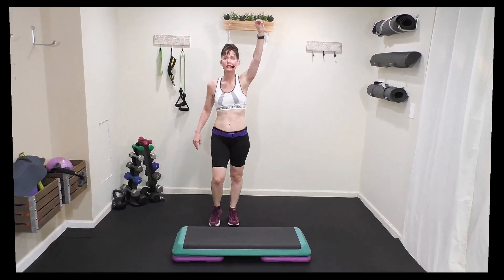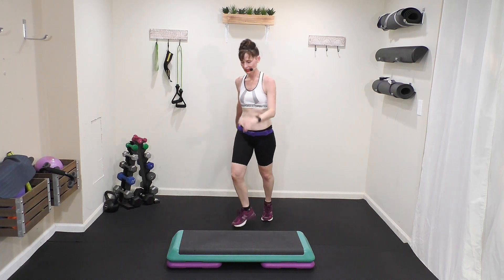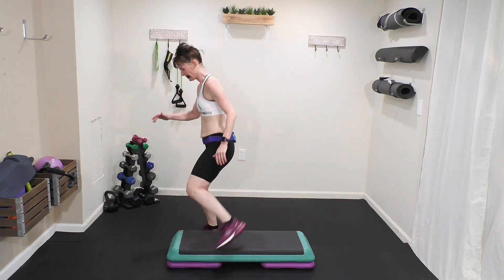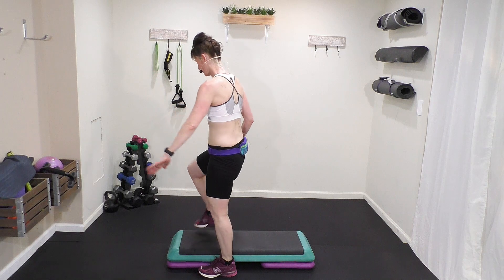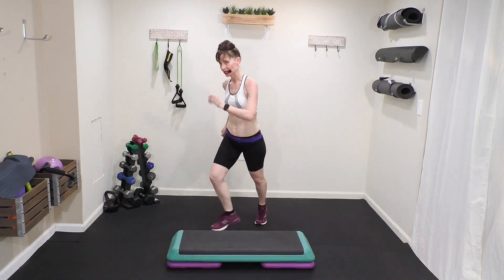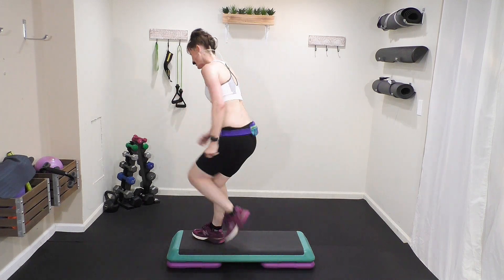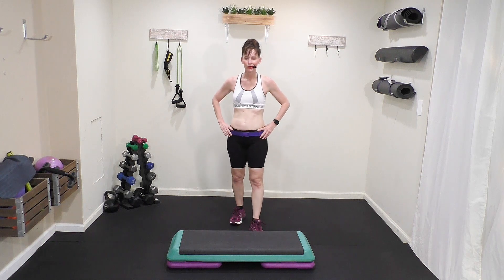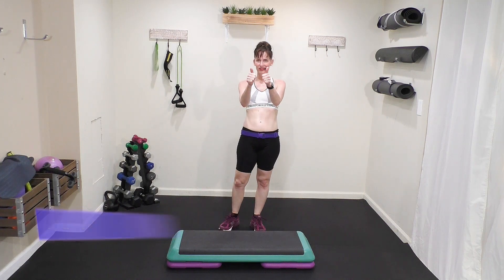STEP AEROBICS MOVE BREAKDOWN TUTORIAL| 2 KNEE STRADDLE CROSS OVER | LEARN STEP AEROBICS | AFT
These step breakdown move tutorials are moves you will see in the BASIC STEP AND SCULPT WORKOUT PROGRAM. I breakdown the the step moves in each step aerobics video so you really have time to learn the step move and practice it before beginning the workout. The 2 KNEE STRADDLE CROSS OVER is in video # 6.

💪 TRY  STEP INTERVAL AND TOTAL BODY WORKOUT PROGRAM
 4 WEEK CALENDAR:

Beginner Advanced (modify when needed) -Intermediate LEVEL

There are  6 videos in this series and a 30 day workout calendar rotation will be included when the videos are all finished. The workout video are as follows:

CALORIES BURNED:
Approximately 200-500